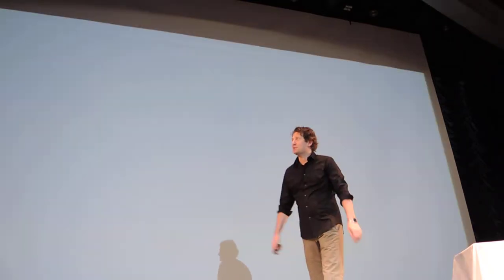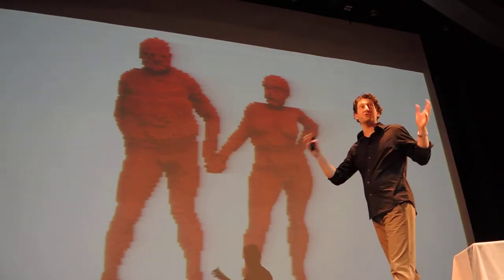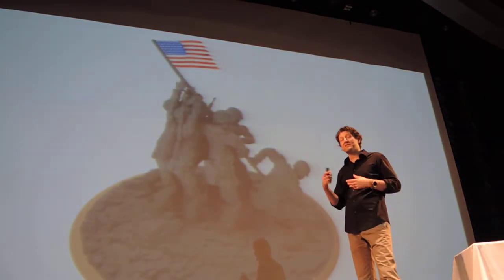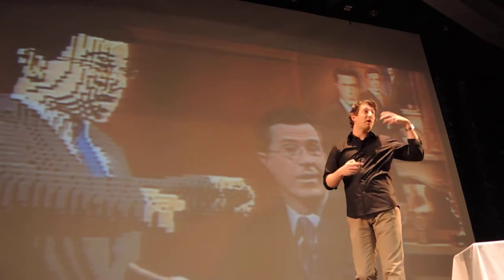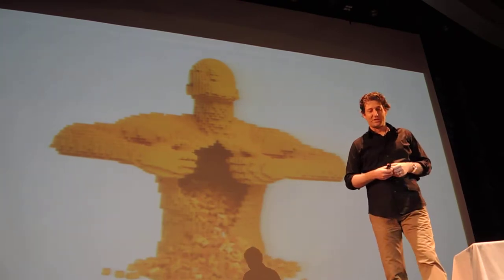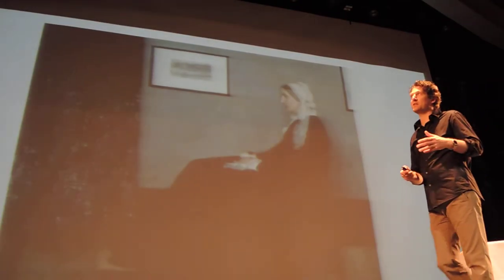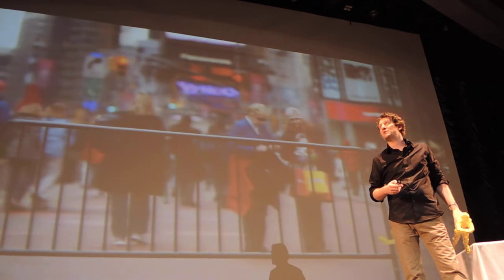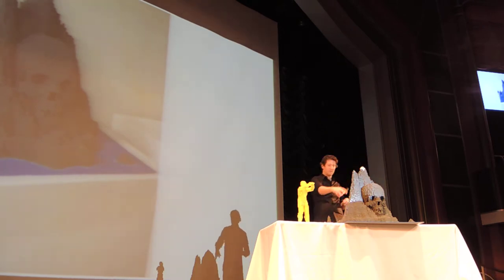Nathan Sawaya on JoCo Cruise Crazy 4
At the second (Monday, before dinner) concert of JoCo Cruise Crazy 4, Jonathan Coulton announces someone with a more difficult-to-describe job than he has, brick artist Nathan Sawaya. The YouTube tag suggestion for him simply says 'Nathan Sawaya (person)' where other people get designations such as 'Musical Artist' or 'Footballer' in their tags, so I guess his job is difficult to describe.

Nathan tells us about what he's done over the years, illustrating his talk with pictures of some of his works. He tells us of a Lego city, a Lego dog, Lego top hats, guitars, etc, and of studying law, getting commissions for Lego sculptures, and finally creating and exhibiting his own art, because art is not optional. He also mentions using his legal skills to deal with those who used his art without his permission. Then he tells us about Hug Man.

Then comes the really exciting stuff: He has brought a hundred thousand Lego bricks onto the ship for us to play with. He suggests interpreting Jonathan Coulton songs in Lego, and shows us statues of Fancy Pants and Skullcrusher Mountain that he's made to start us off. He asks Jonathan Coulton to come back on stage to help him unveil the next one: a head and torso of Jonathan Coulton himself, which goes on top of the fancy pants to make a full life-sized sculpture of JoCo.

He left them in the game room and we added all sorts of crazy stuff to them.